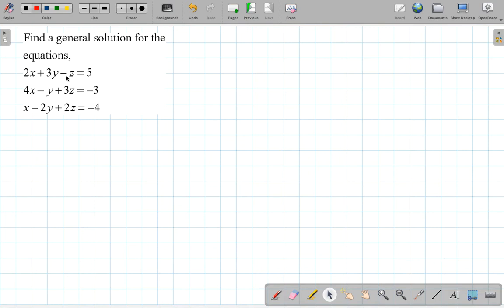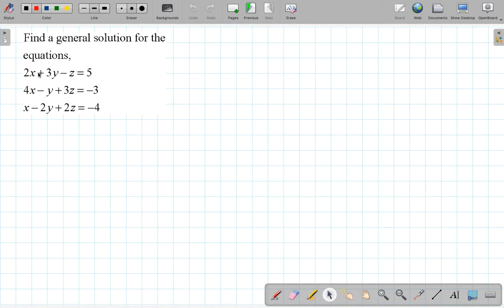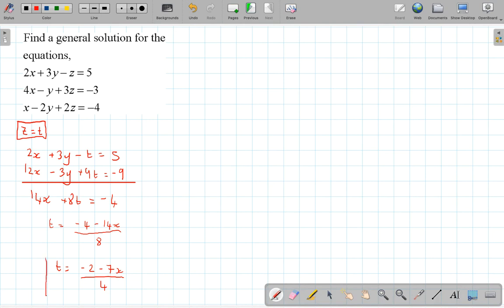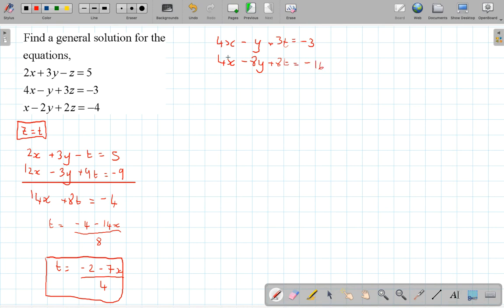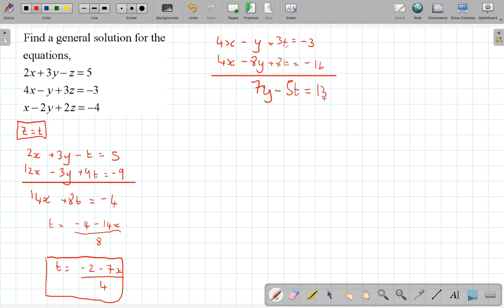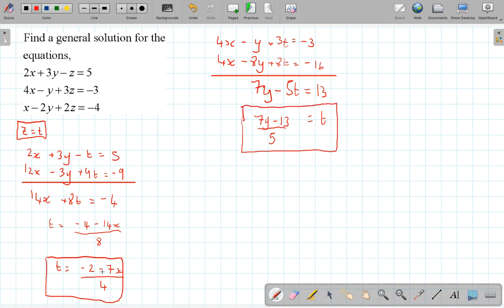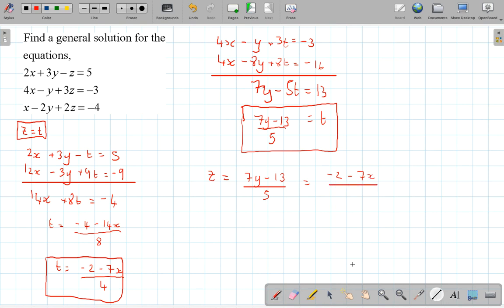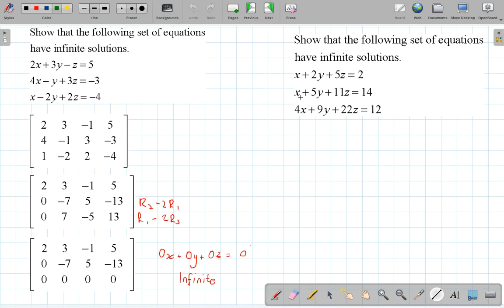General Solutions 3x3 Equations